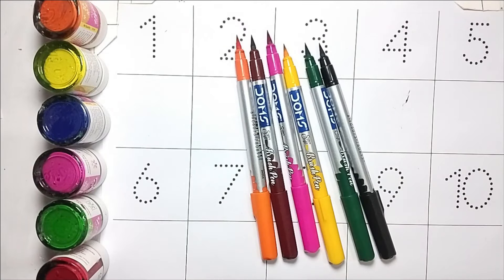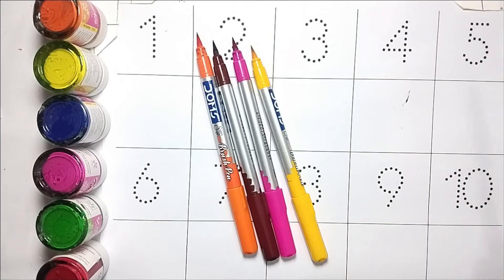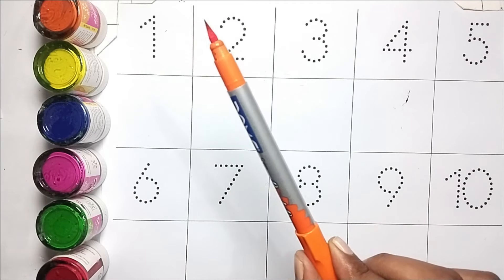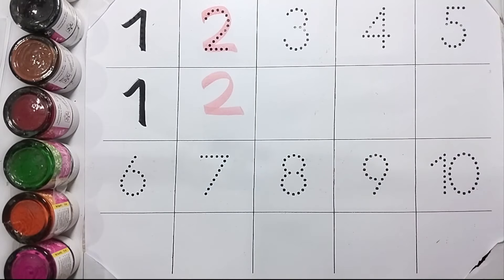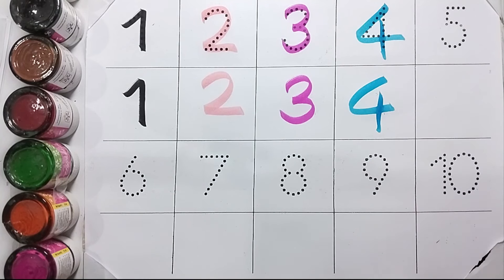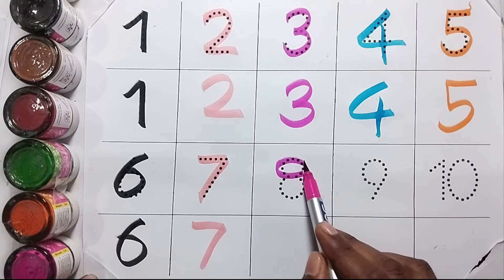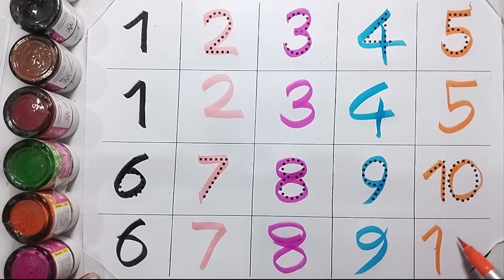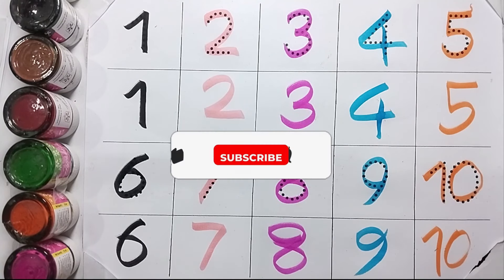1234 Numbers | 1234 Number Names | 123 learning | 1-10 Counting Numbers | 123 Songs | Next ABC Kids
1234 Numbers | 1234 Number Names | 123 learning | 1-10 Counting Numbers | 123 Songs | Next ABC Kids

123
1234
12345
1 to 10
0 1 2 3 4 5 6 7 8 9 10
1 to 20
numbers
number names
number
count
counting
nursery rhymes
rhyme
1234 Numbers
123 Number Names
123 learning for kids
Counting Numbers
123 Numbers Song
numbers song
number song
song
123 song
kids songs
learn numbers
children songs
1234 song
baby songs
kid songs
kids song
number songs
numbers 123